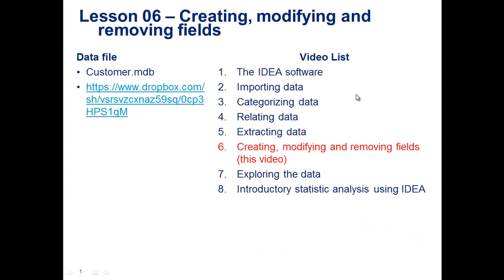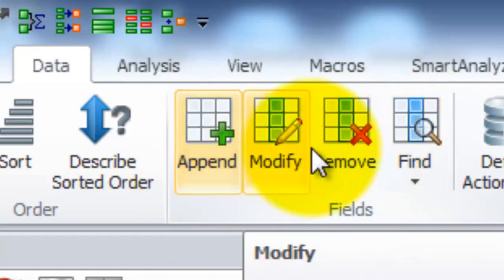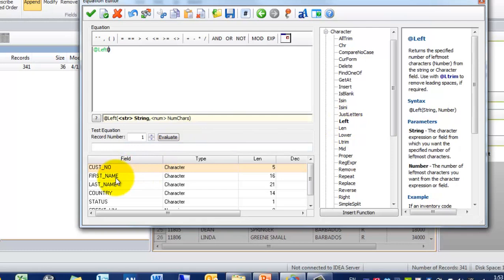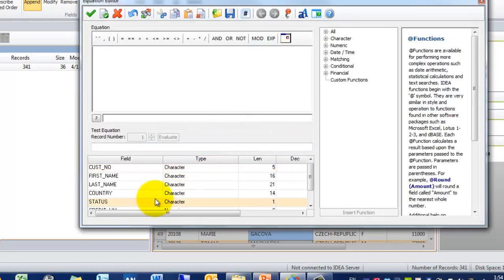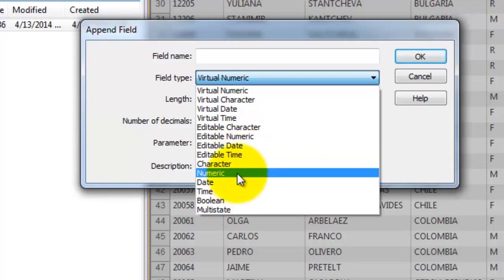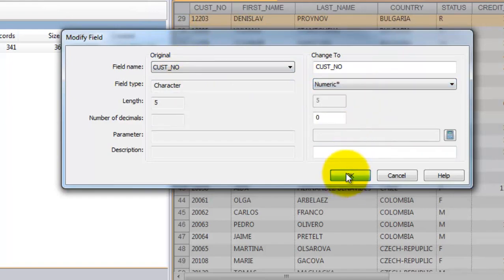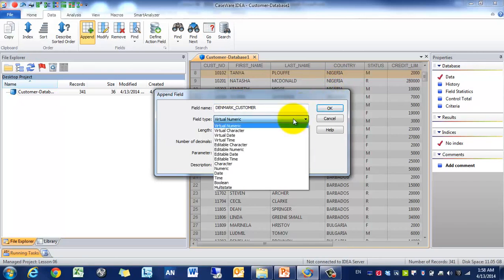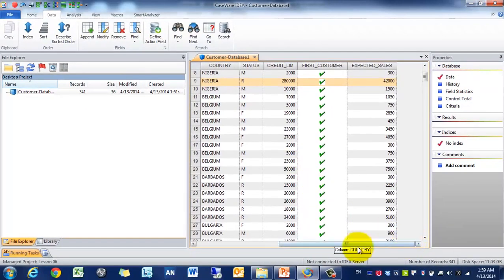IDEA INTRO LESSONS Lesson 06 Creating, modifying and removing fields